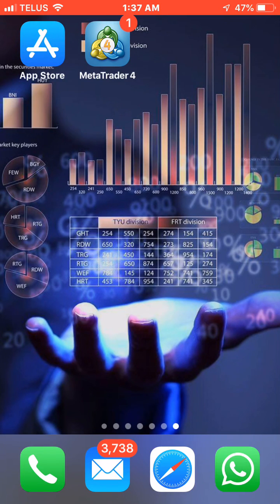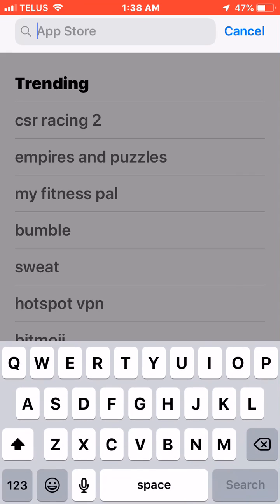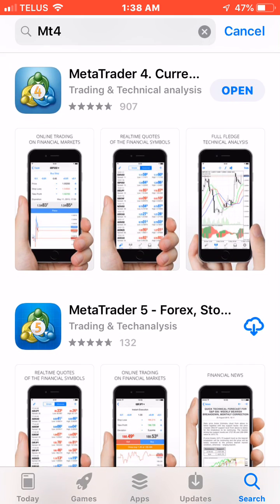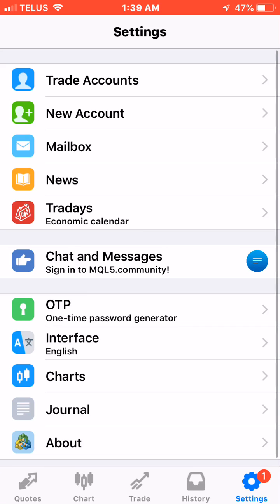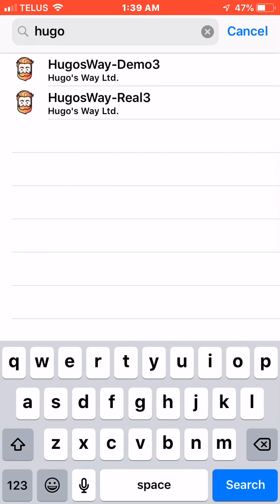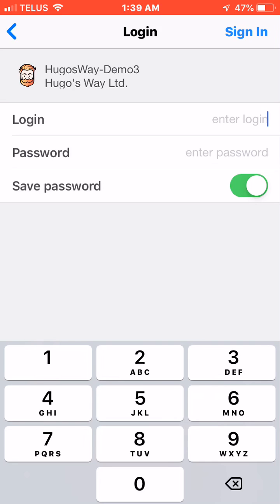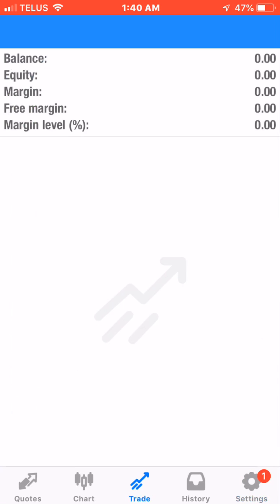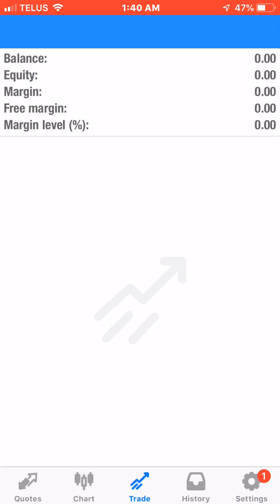Download Meta Trader 4 on Your Phone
Lesson 3B:  Download Meta Trader 4 on Your Phone
Note: We only use this to monitor trades and close trades.
We use a Desktop Computer or Laptop for Opening ALL Trades.

2000 New Students Per Month.. ALL Learning 4 FREE!!